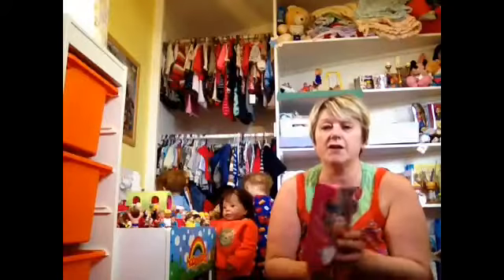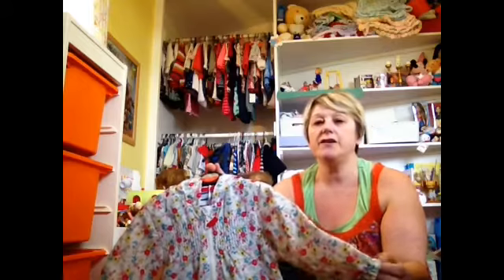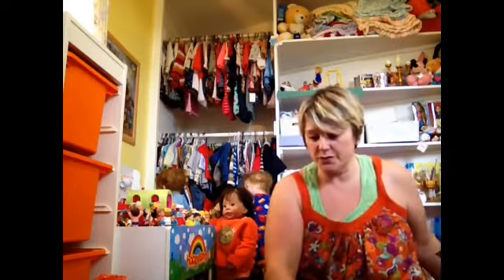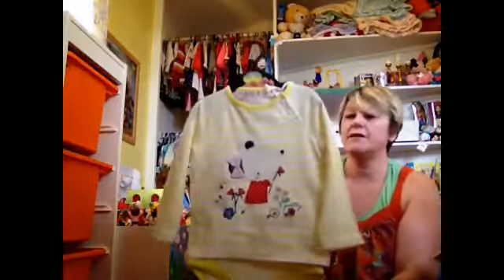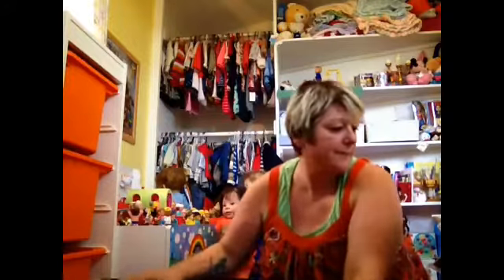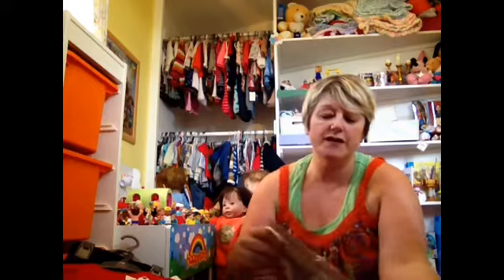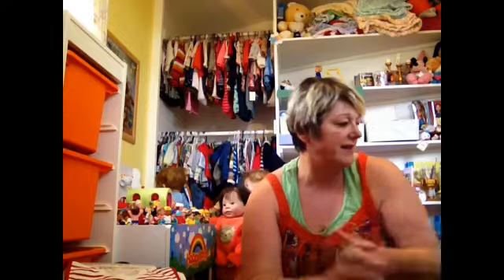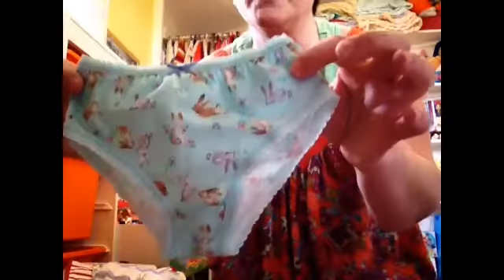TAG: is it bragging sharing your reborn hauls?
As I show you my latest rebornhaul I discuss my views on the latest reborn community TAG
My reborns are therapy tools used to help me manage day to day living with complex PTSD and chronic illnesses 💗